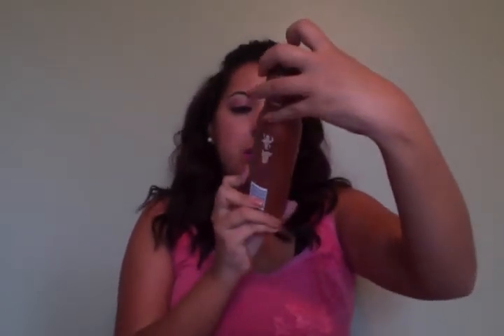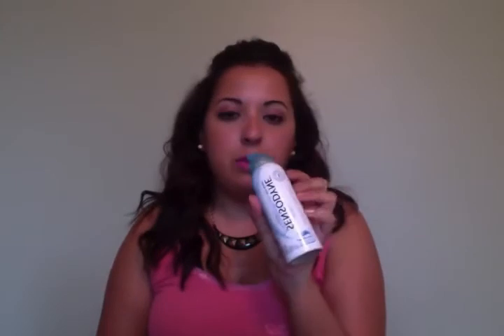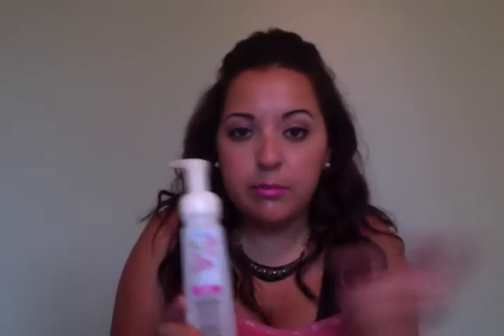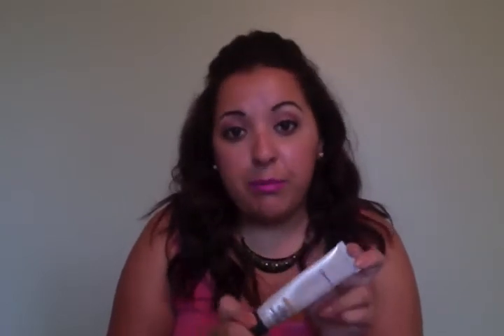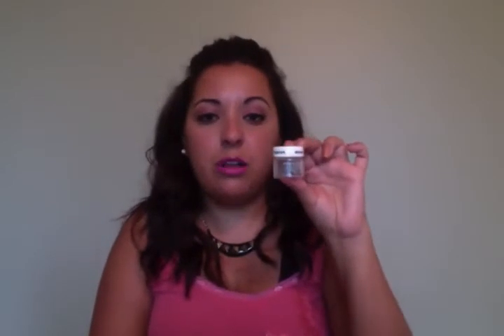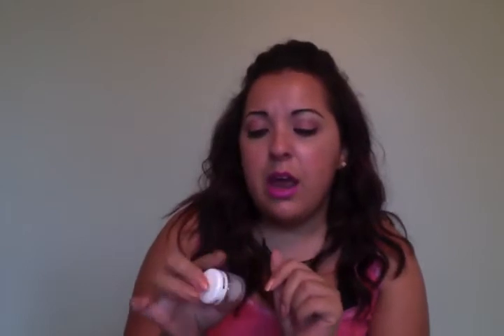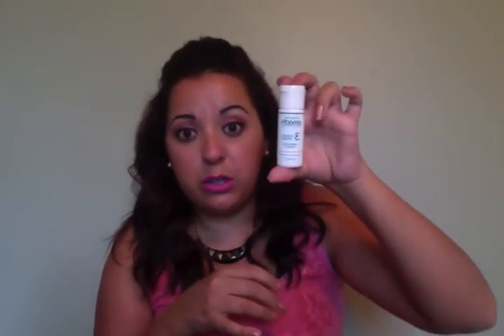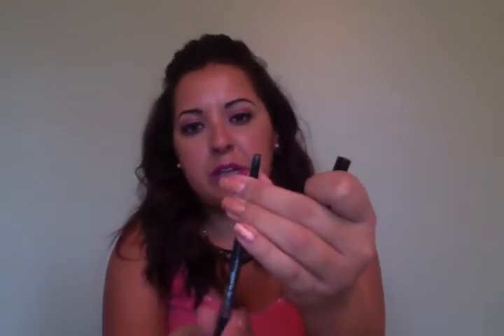July Beauty Empties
- L'oreal Paris Hair Expertise Ever Pure Conditioner in Rosemary and mint
- Sensodyne tooth paste in original formula in ISO Active foam gel
- Vaseline Hydratant Spray & Go in Cocoa Radiant
- Beauty Treat Make Up removing facial wipes in cucumber
- Bath and Body Works Gentile foaming hand soap in Sweat Pea
- Barielle Skin Polish Exfoliant in Pomegranate
- One n Only Argan oil Cream color developer in 20 volume
- Mac Studio tint moisturizer in dark
- Peter Thomas Roth Cucumber gel face mask
- OPI Nail envy in original formula
- Proactive step 3 repairing treatment
- Clarins Facial liquid bronze lotion
- Mac penultimate eyeliner in rapid black
- Avon eyeliner glimmer stick in blackest black
- Bakel Cool Eyes under eye cream